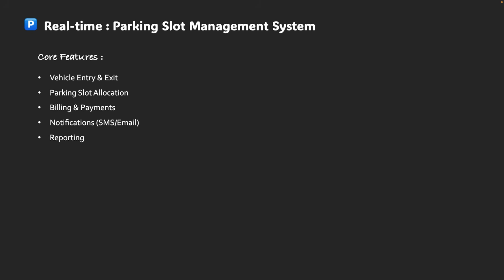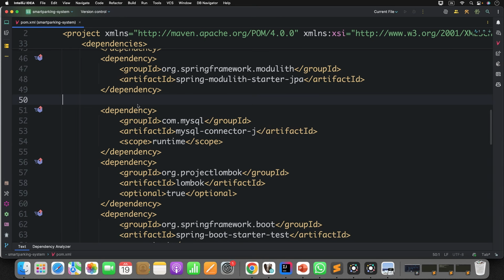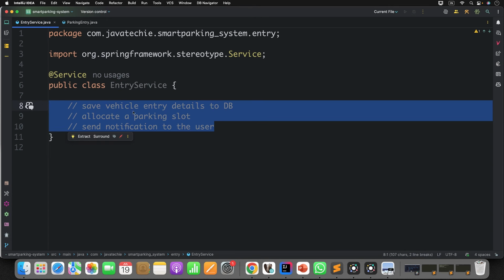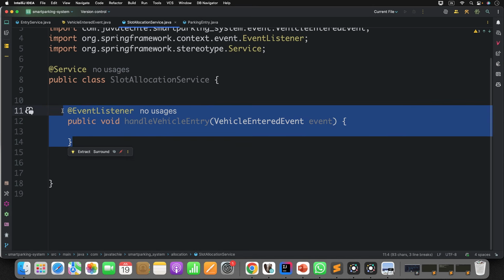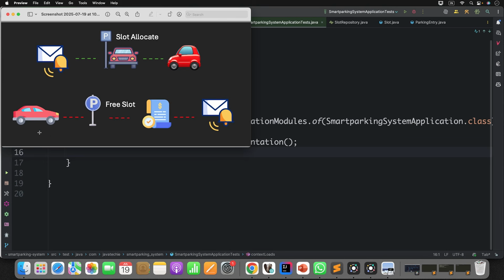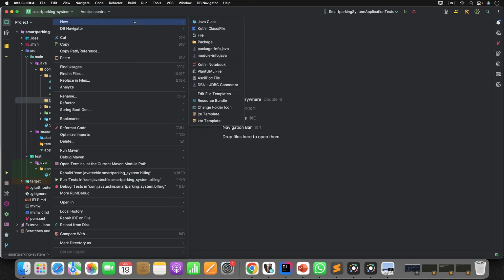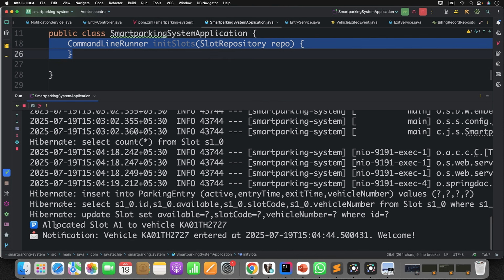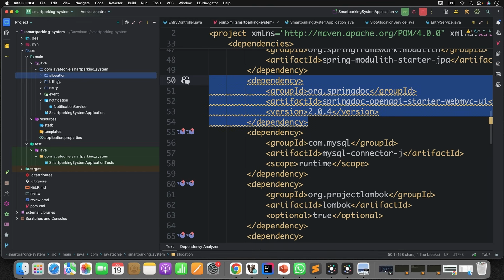Spring Modulith Explained! 🔥 Smarter Than Microservices? | Real-Time App Walkthrough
👉👉 In this video, we’ll explore Spring Modulith step-by-step — what it is, how it works, and we’ll build a real-world smart parking application example to see it in action

✅ What is Spring Modulith?
✅ Why developers are choosing it over traditional microservices
✅ Live coding demo with a Smart Parking App
✅ Modular design, async communication, and observability in action
✅ Best practices to organize your Spring Boot applications